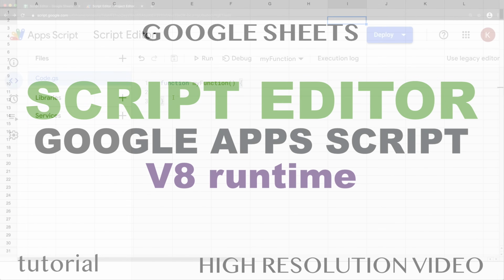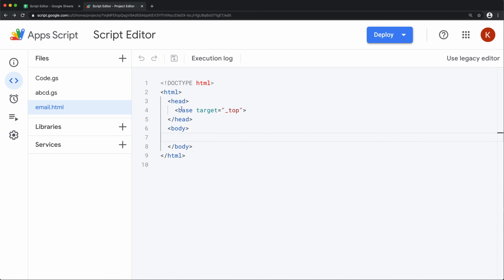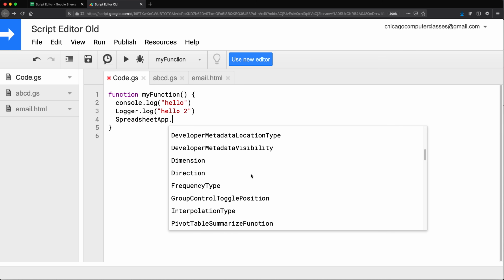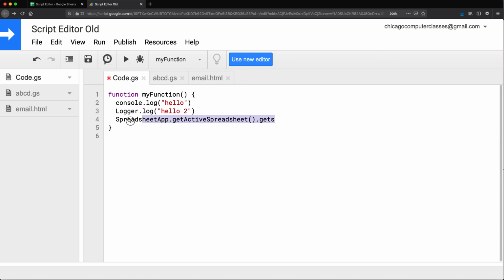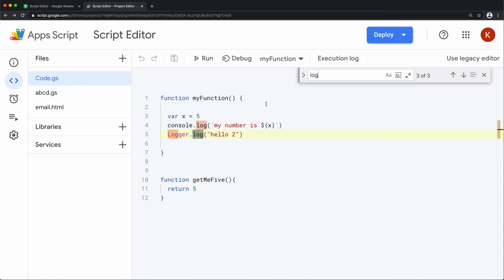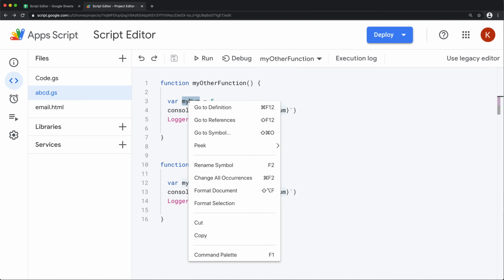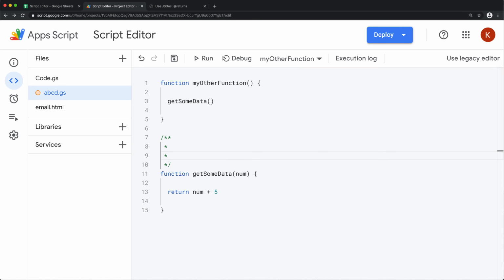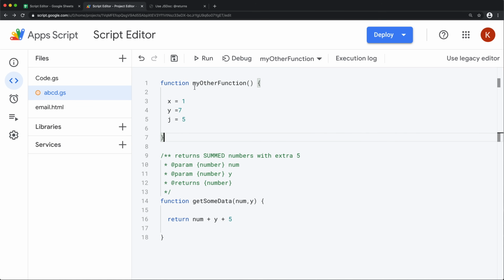Script Editor (NEW) - Google Apps Script, Syntax Autocomplete Secrets, V8 Runtime - Google Sheets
See what's new and different in the new Google Apps Script Editor released to accommodate V8 Runtime. We'll do a general feature overview and then we'll talk about some special syntax to get autocomplete (intellisense) working on functions.